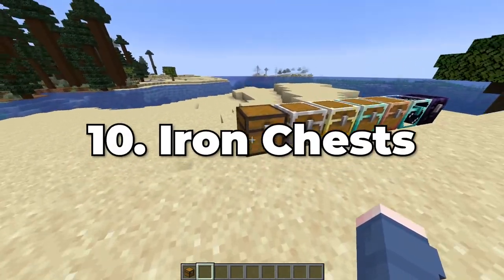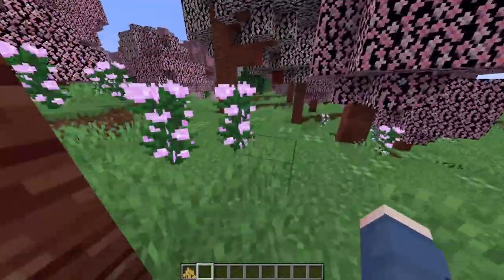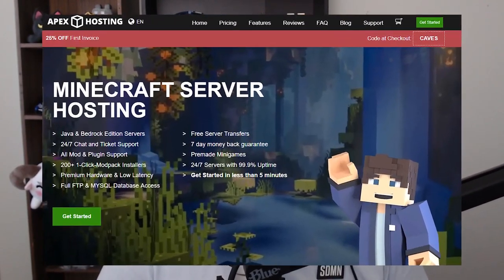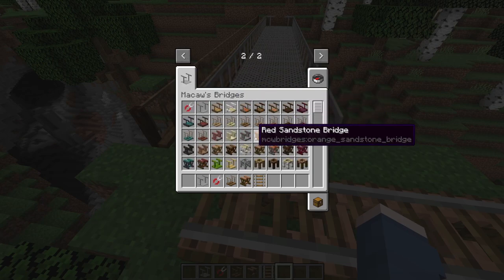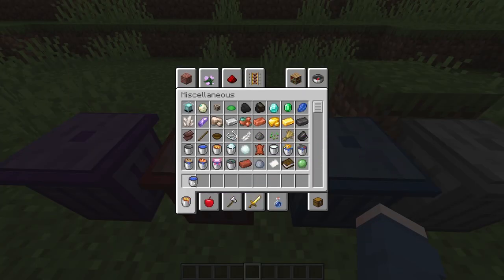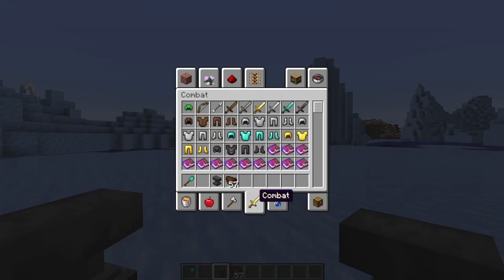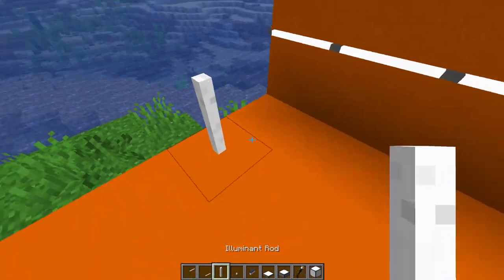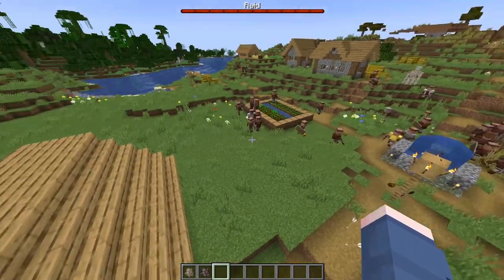10 Amazing 1.19 Minecraft Mods For Forge!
10 Amazing 1.19 Minecraft Mods For Forge!

0:00 Intro
0:09 Number 10
0:57 Number 9
1:57 Number 8
2:27 Ad
3:14 Number 7
4:15 Number 6
4:50 Number 5
5:49 Number 4
6:52 Number 3
7:45 Number 2
8:32 Number 1

PC Parts
Storage 1
Storage 2
Power Supply
Stream Deck